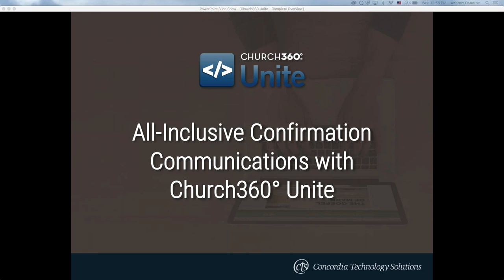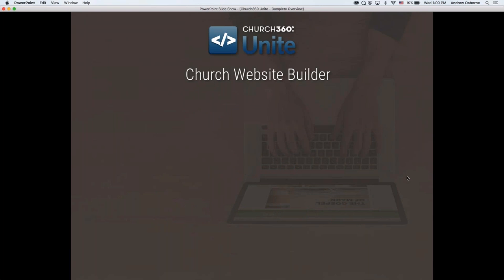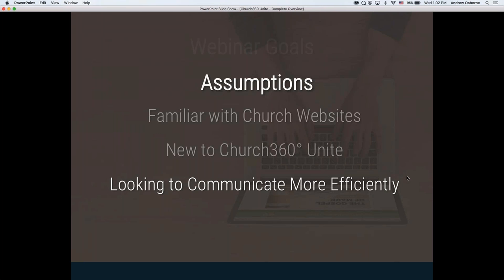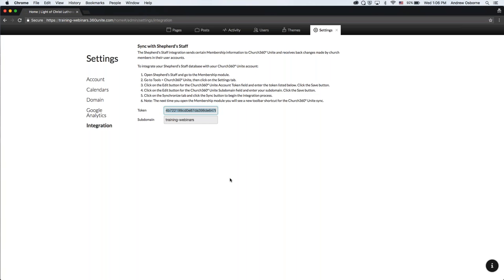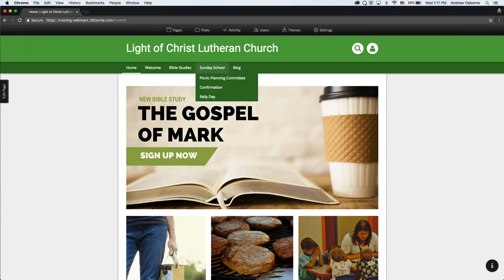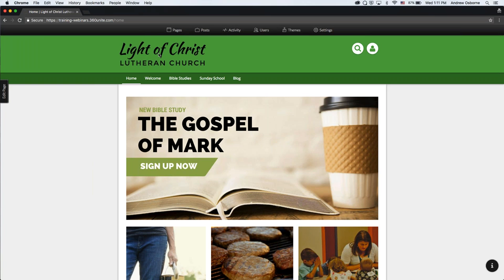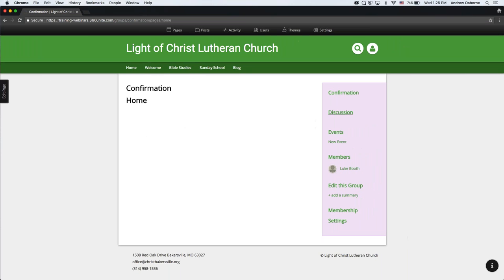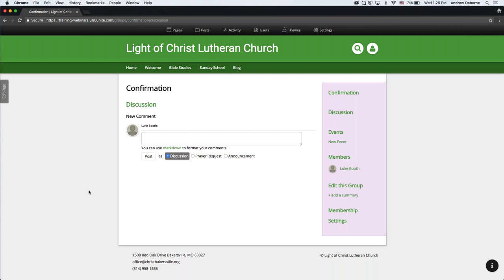All-Inclusive Confirmation Communications with Church360° Unite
This training walks attendees through how to communicate with their members through their website using Church360° Unite.

This live webinar was recorded on July 25, 2017 and was hosted by Andrew Osborne, Content Specialist at Concordia Technology Solutions.